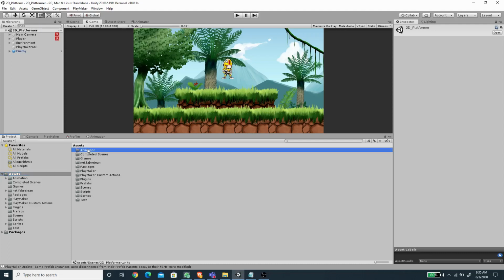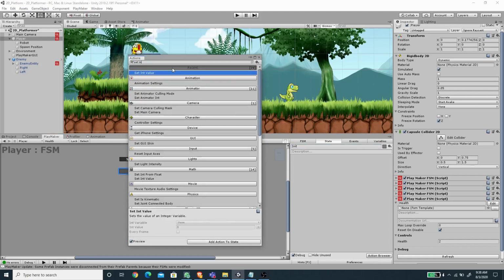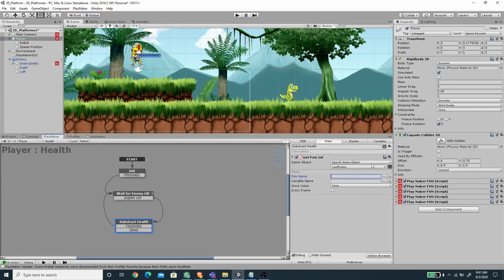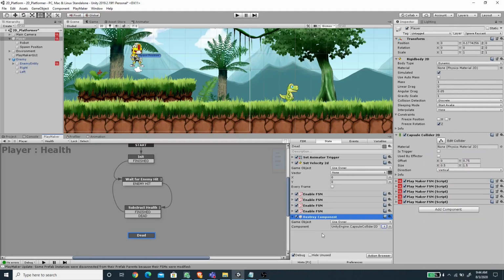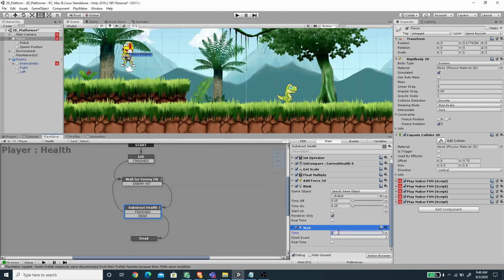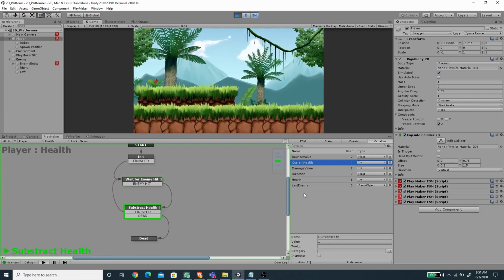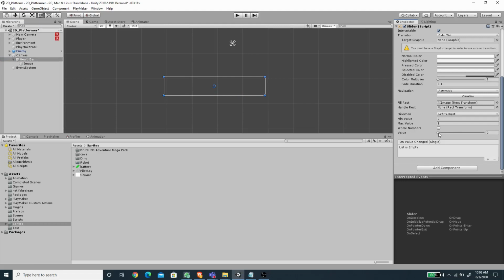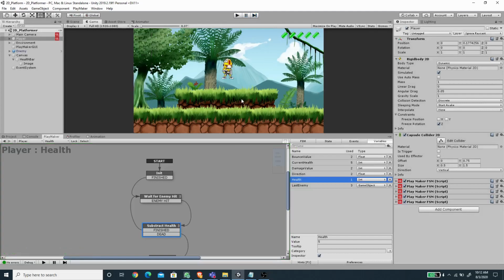Player Health with Unity and Playmaker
(Create a Rail Shooter Game with Unity - Newest)
And Skillshare course for skillshare members, check it out!

Hi there,
In this video, I'm going to show how to create a player health system including the UI to show the health indicator. Since its going to be done in a new FSM, no need to watch the whole series.